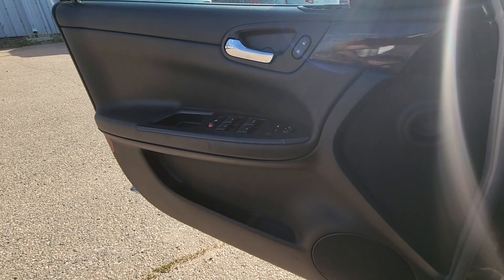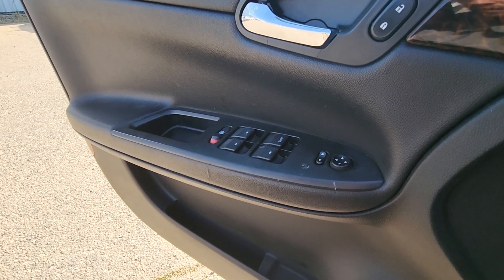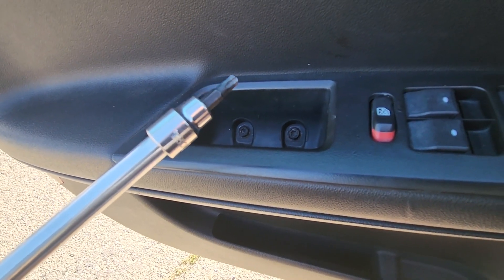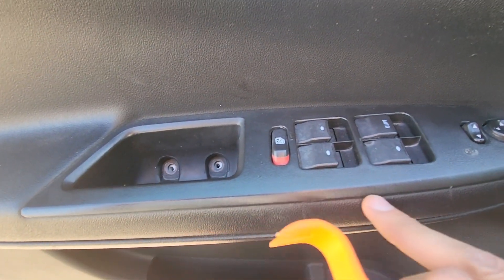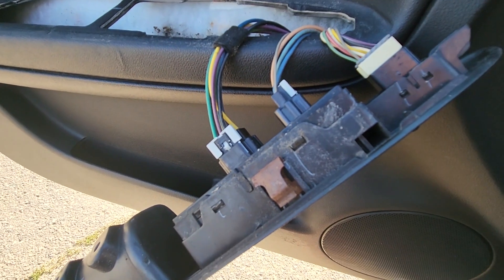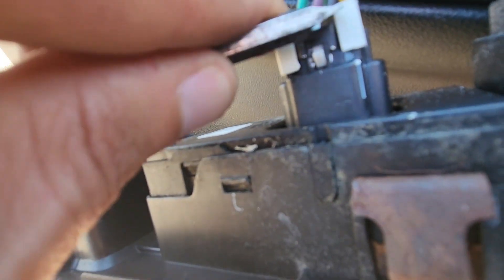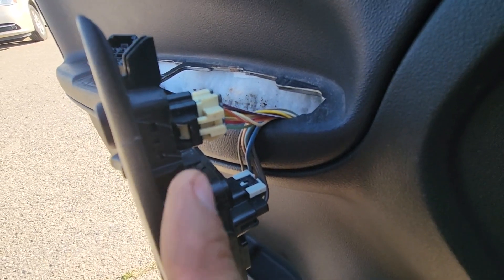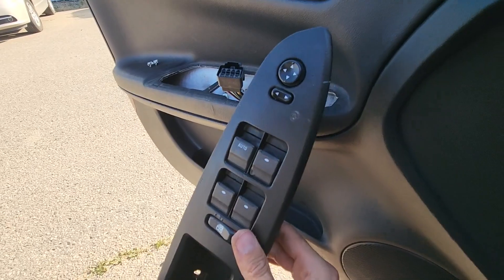Chevrolet Impala - POWER WINDOWS SWITCH REMOVAL / REPLACEMENT (2006 - 2016)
Video on how to replace / remove power window switch and power mirrors switch on Chevy Impala sedan. ( 2006 | 2007 | 2008 | 2009 | 2010 | 2011 | 2012 | 2013 | 2014 | 2015 | 2016 | PPV | SSV | LS | LT | LTZ | LIMITED ).

If one of your power windows is not working or you can't adjust power mirrors there is a big chance the switch is faulty. This is one of the most common fixes and very easy to replace by yourself.

There are two torx T30 screws to remove and then you can pop out the whole power window assembly. Unplug the electrical connectors and replace either power mirror or power windows switch. Watch the video for step-by-step guide.